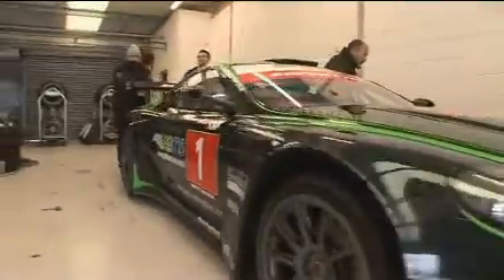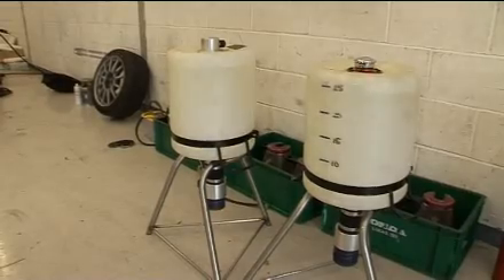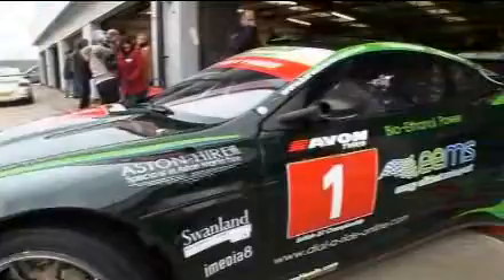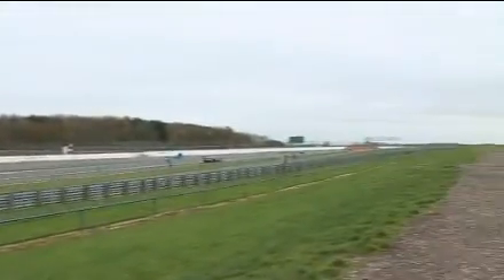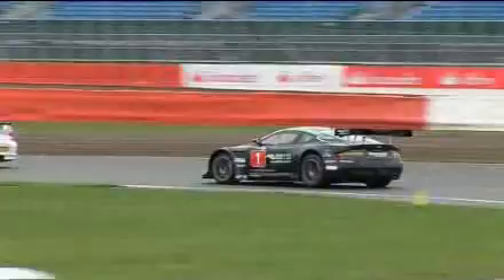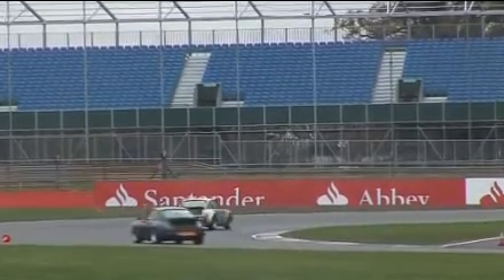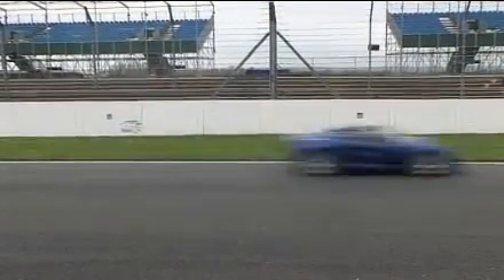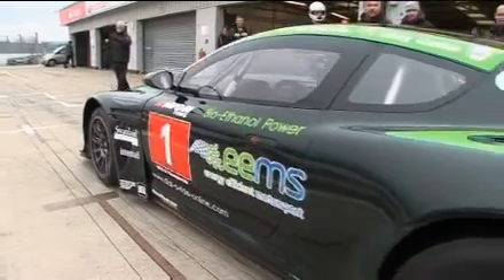Lord Drayson's Green Triumph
Ex-government minister and entrepreneur Lord Drayson talks to ideasforlife.tv about the bioethanol fuelled Aston he developed with Barwell Motorsport and Prodrive, that came second in the 2007 British GT Championship.